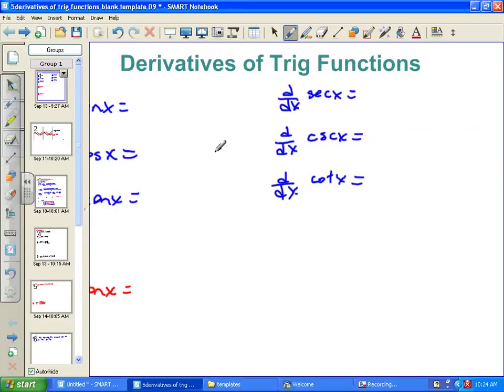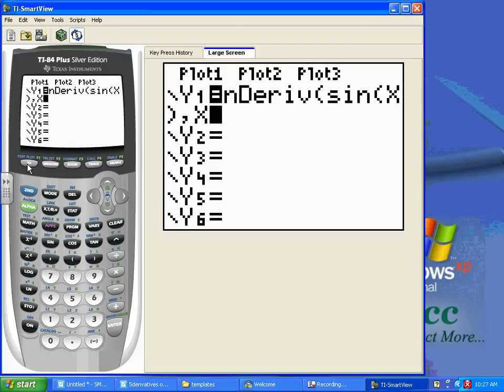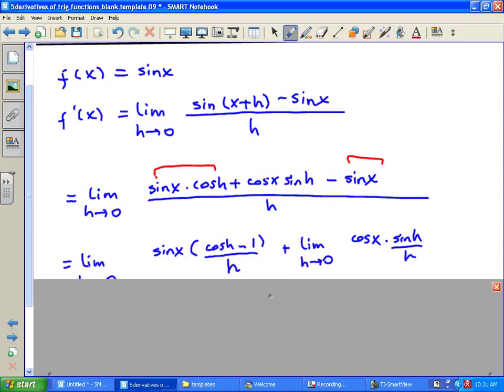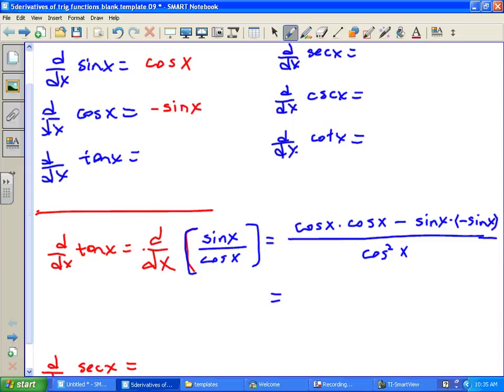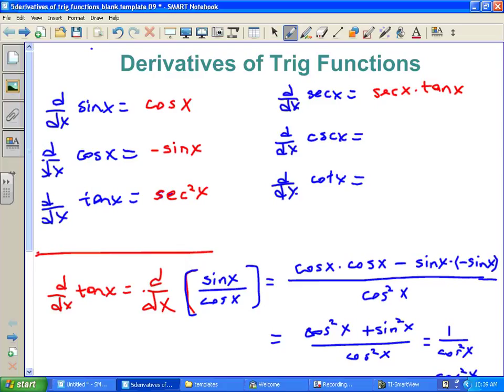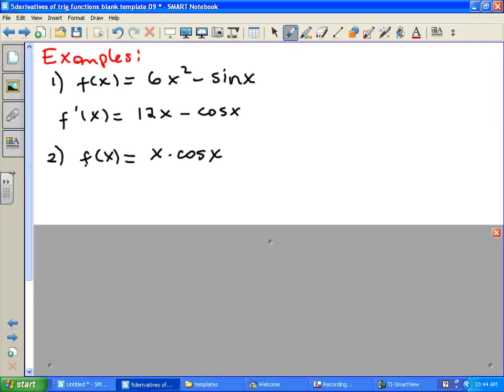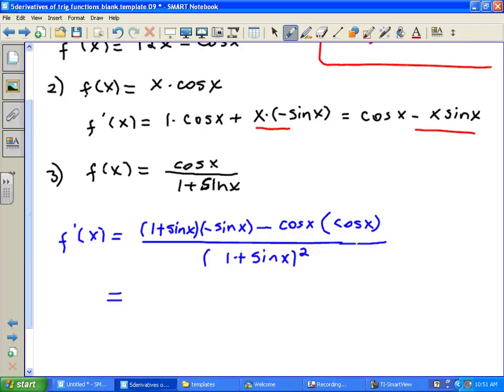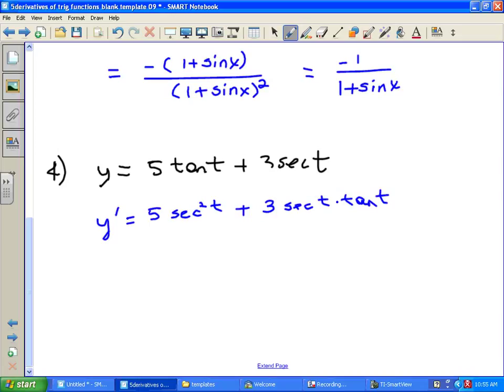Lesson 1 4b Derivatives of Trig Functions - part 1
Introduction to the derivatives of the six trig functions, and some examples about using those in conjunction with product and quotient rules.